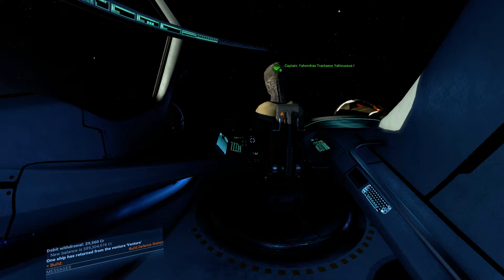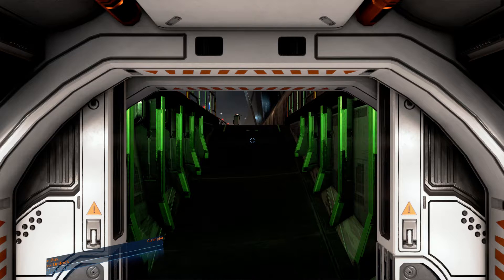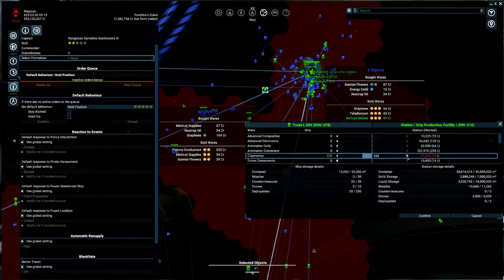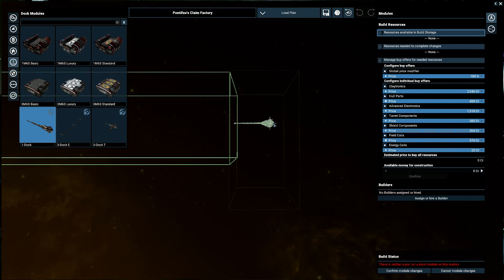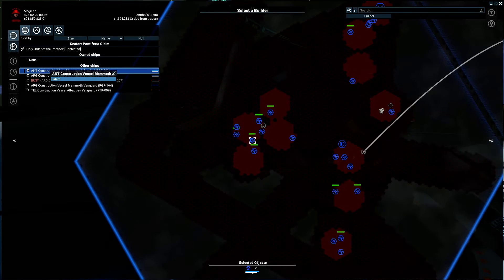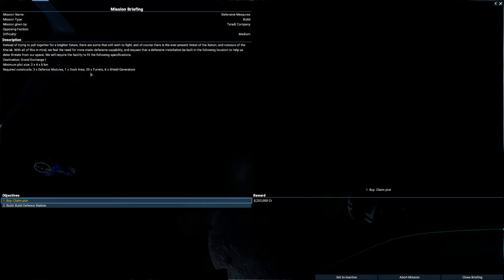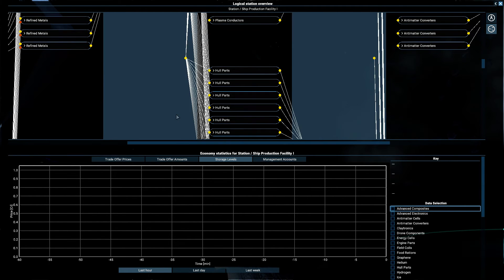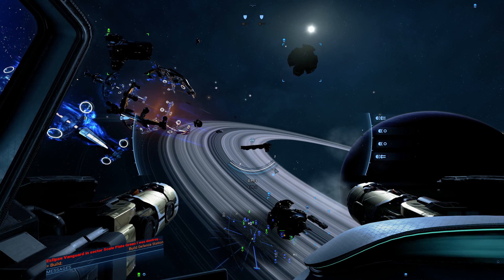Let's Play X4 Foundations - Part 195 - Patch 2.50 Completing stations and maybe Builder issues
The last stations in the mission log is now set to be completed and getting the credits.
Builders look like they do not stay with building and I need to add them again. Next time I need to look at if the buildes stay in Company regards and Faulty logic I.